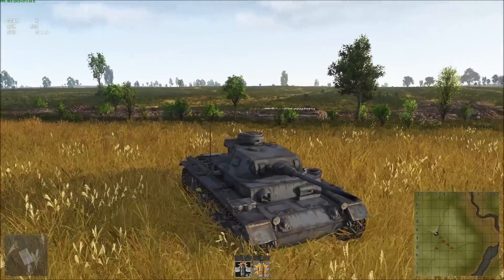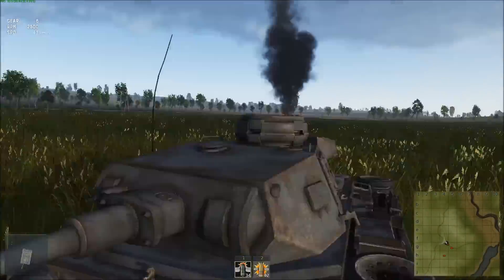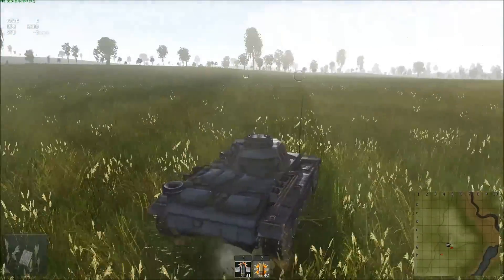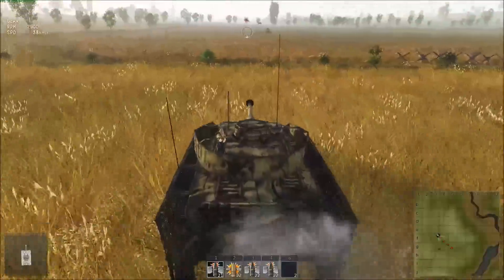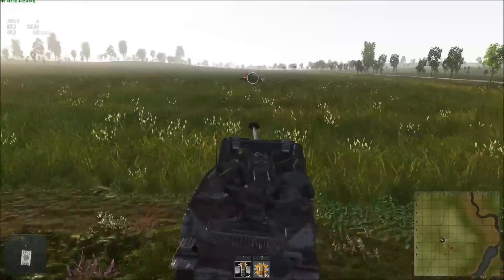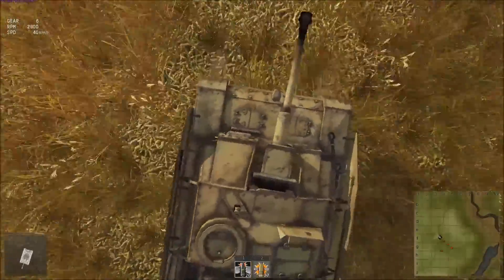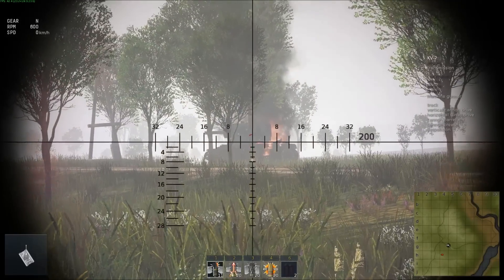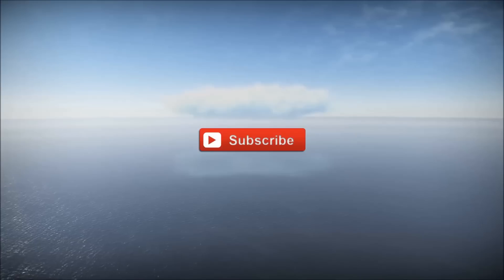War Thunder 1.43 First Look - German Tanks.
Pz.Kpfw III Ausf. J with 50 mm Kw.K. 39 L / 60 - 0:30
Pz.Kpfw IV Ausf. J  - 1:19
Panzerbefehlswagen IV - 2:12
Marder III - 2:43
Sturmgeschütz III Ausf. G -  3:33
KV-1 mit Kw.K. 40 - 4:12
Play War Thunder for free - use this link and you'll get 50 gold eagles to start you off